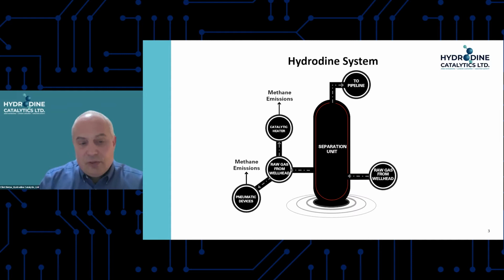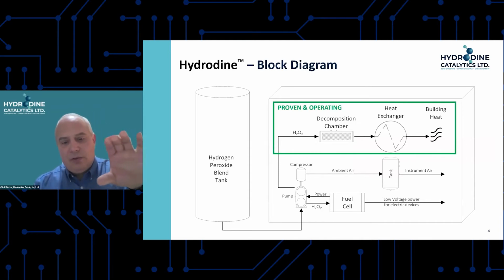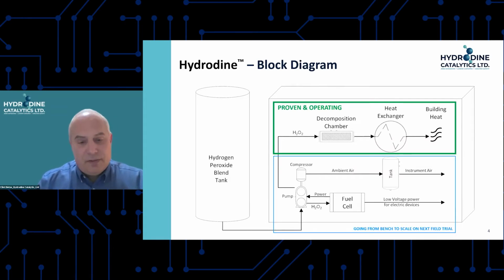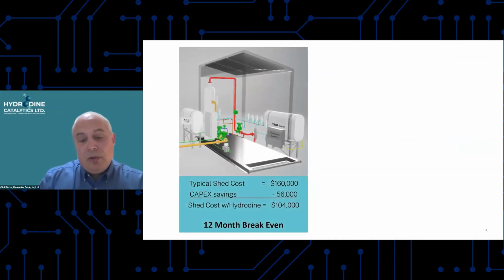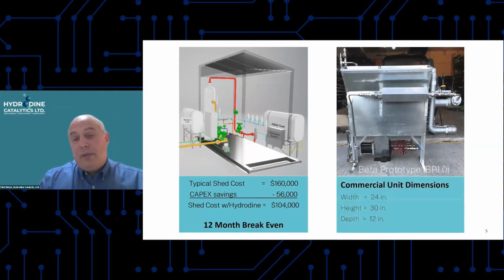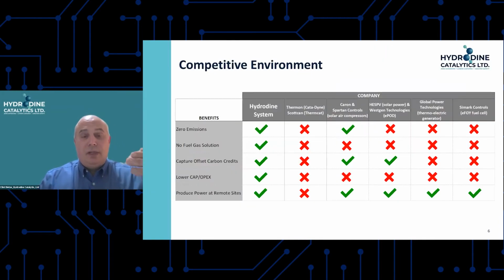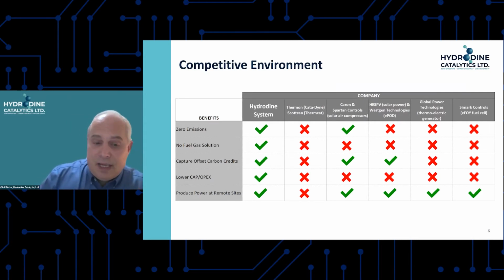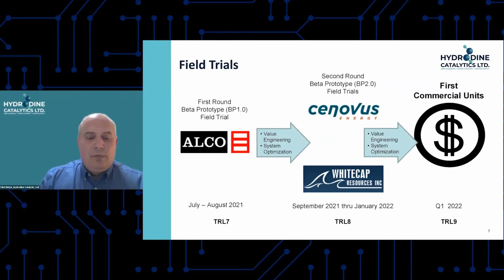Hydrodine Catalytics Pitch - Rice Alliance Clean Energy Accelerator Demo Day (9.16.21)